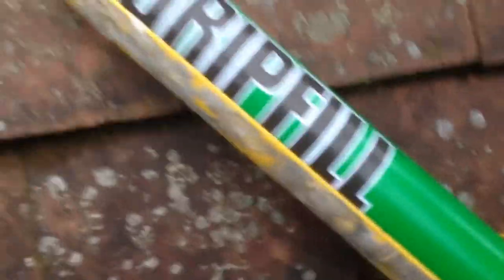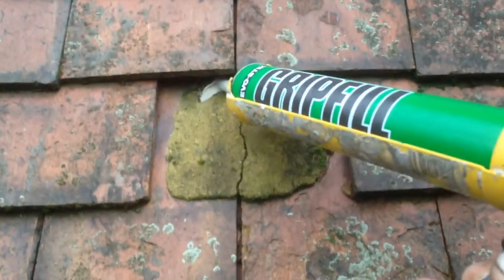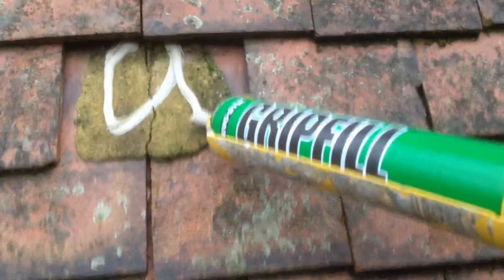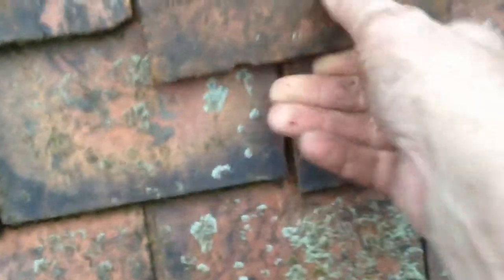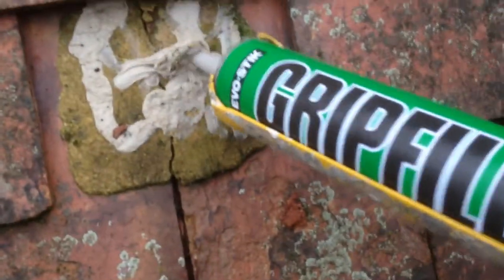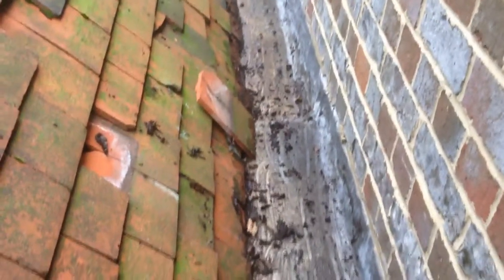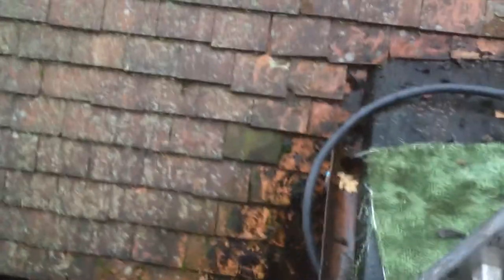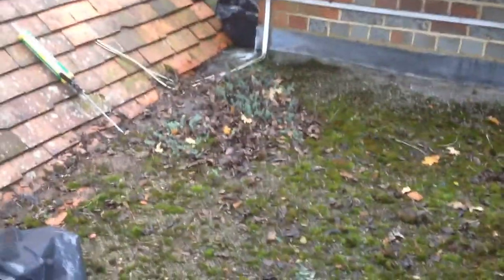FAST an NASTY. ROOF TILE REPAIR